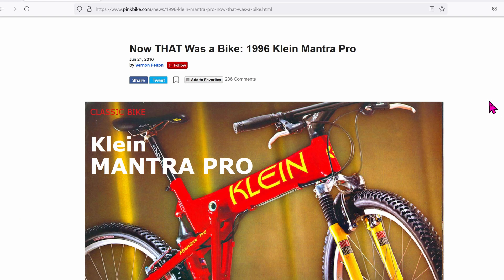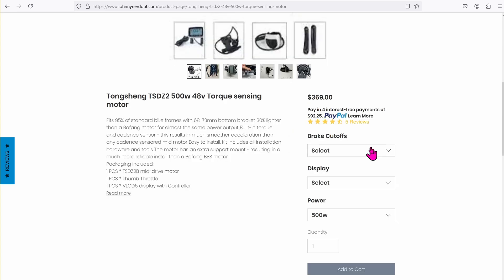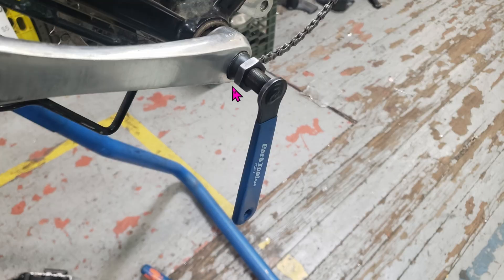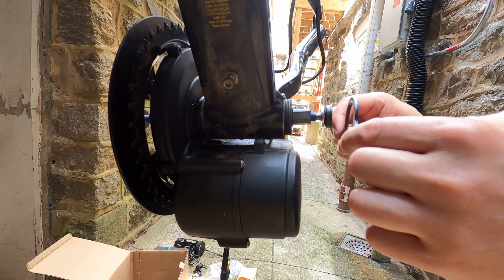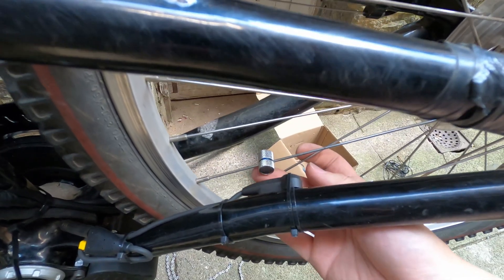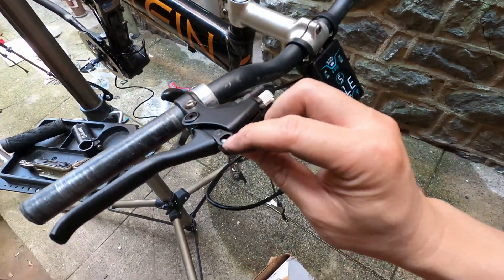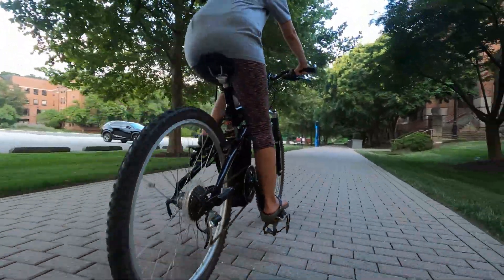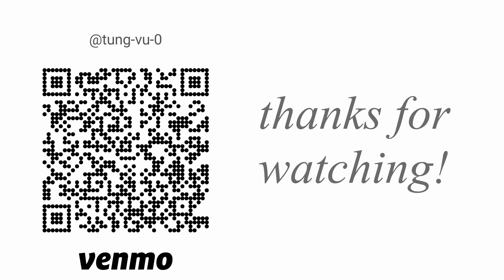make your own E-bike. easily done under 1 hour with ebike conversion kits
today we will convert a normal bicycle to an e-bike for around $700, assuming you already have a bike and tools. making your own e-bike is fun and relatively easy. after conversion, the e-bike weighs under 42 pounds thanks to a small 500watt and 48v 7ah battery. mid drive conversion kits are superior to hub motors in almost every scenario.

update Nov 17, 2024:  do NOT buy the VLDC12 display from Johnny. even he has no idea how to adjust the voltage on the display to 48v. therefore the display will always show battery life at 100%.

0:00 intro
1:11 tools needed
2:10 materials
4:59 remove bottom bracket
7:02 motor install
9:41 3 main cables
12:38 installing crank, pedals, chain
14:07 quick check
15:48 battery overview
16:59 display (how to use)
18:12 demo time

materials
+ 48v battery big
+ Lock tite

optional
+ wire wrap 4mm
+ wire wrap 10mm
+ XT60 to Anderson adapter
+ zip tie
+ zip tie metal

Tools
+ metric Allen wrench

optional
+ bike stand